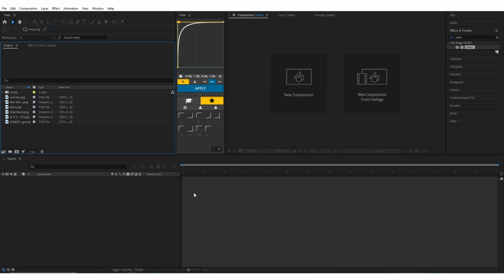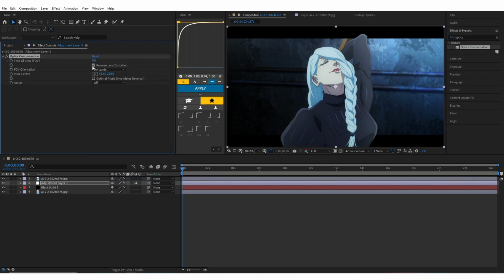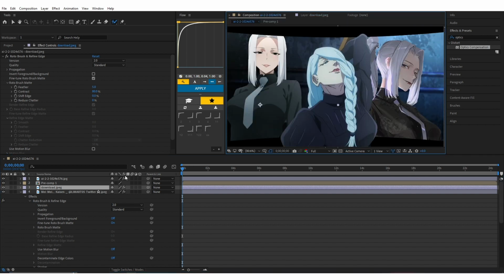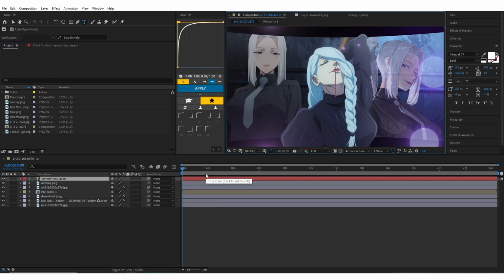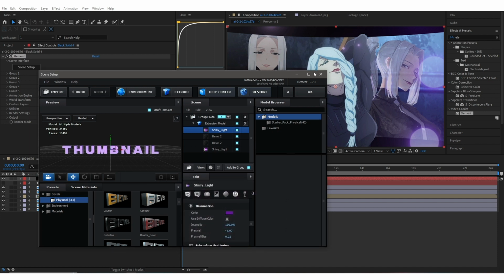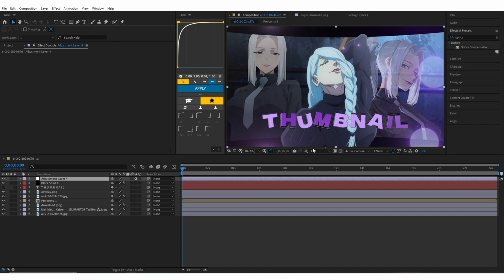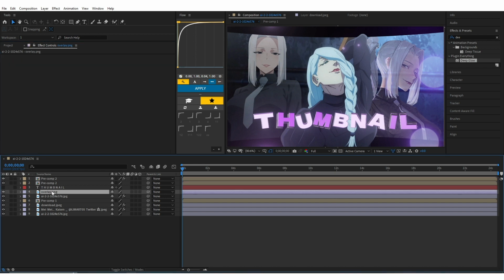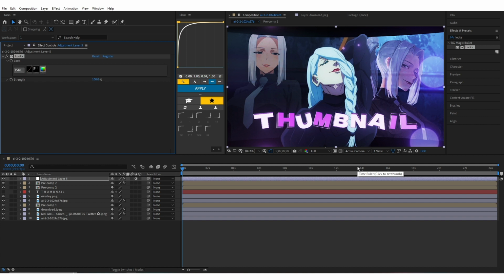My AMV Thumbnail Tutorial - After Effects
Hey guys this video is a tutorial for AMV thumbnails like me on after effects

timestamps:
Intro - 0:00
Tutorial - 0:20
Outro - 8:08